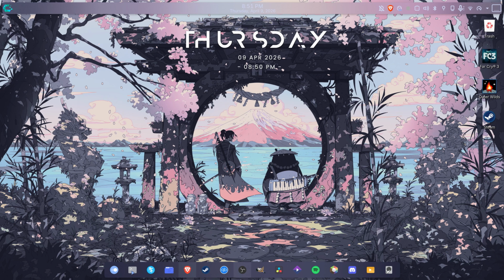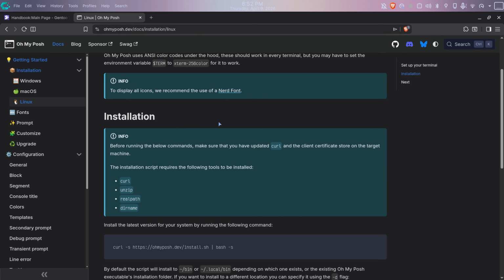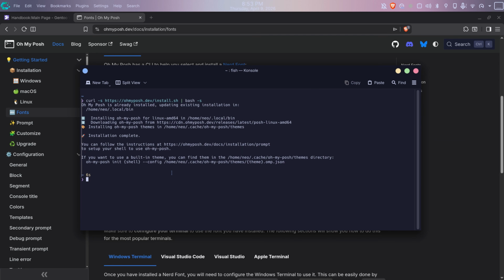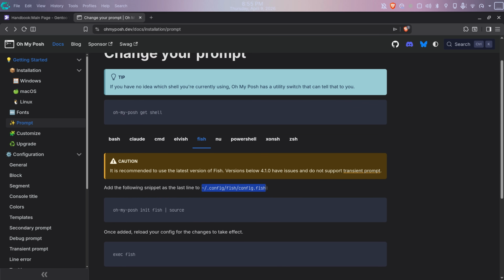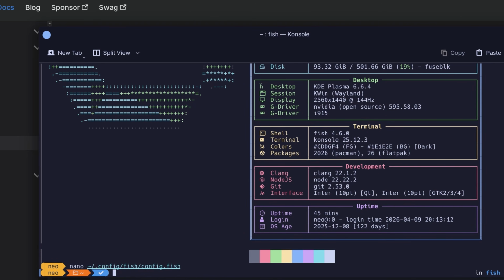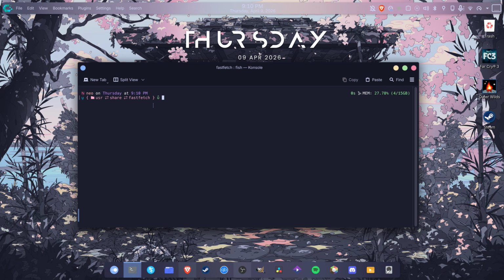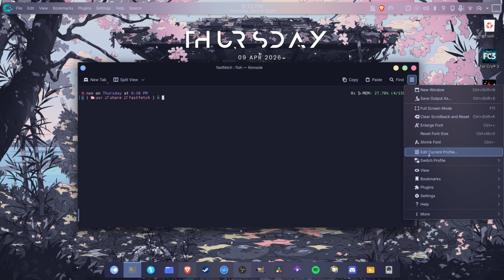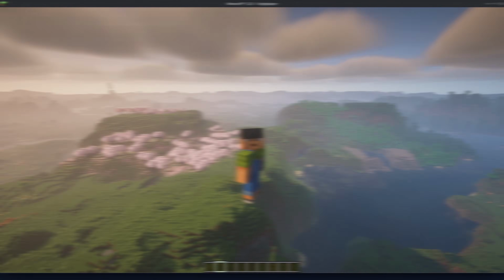Make Your Terminal Look INSANE 🔥 | Oh My Posh Setup on CachyOS KDE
Want to make your Linux terminal look clean, modern, and powerful? 🚀

In this video, I’ll show you a complete step-by-step guide to customize your terminal using Oh My Posh on CachyOS with KDE. Whether you're a beginner or an advanced Linux user, this guide will help you transform your boring terminal into a beautiful and functional setup.

🔥 What you'll learn:
- Install Oh My Posh on CachyOS or any Linux
- Configure themes and prompts
- Customize your terminal like a pro
- Improve productivity with a better CLI experience

This tutorial is beginner-friendly and works perfectly on KDE Plasma and other Linux distributions as well.

If you enjoy Linux customization, terminal ricing, and productivity setups or Linux in general, this video is for you.